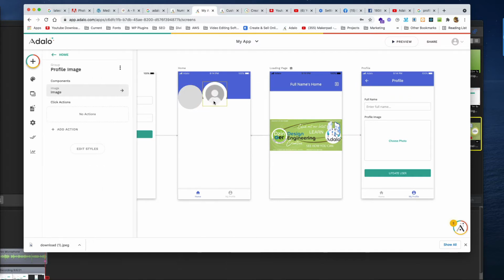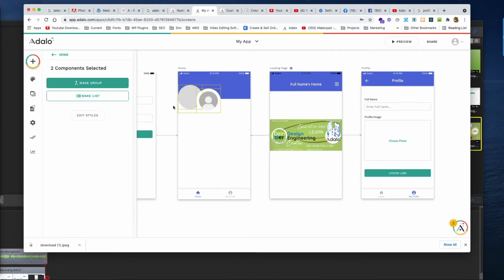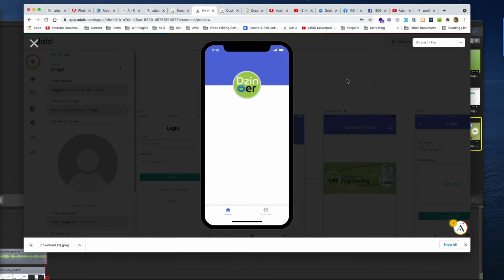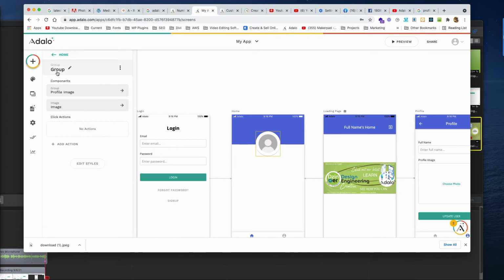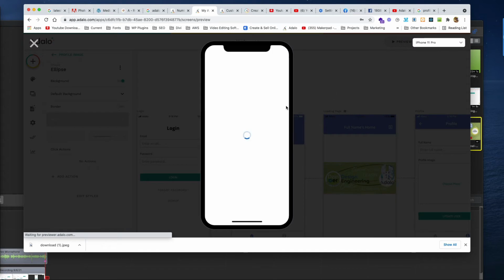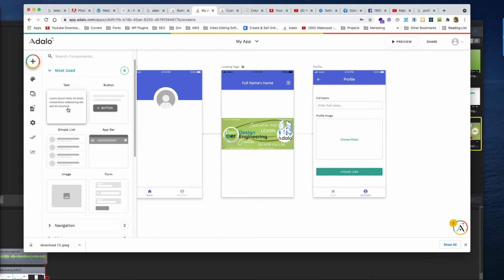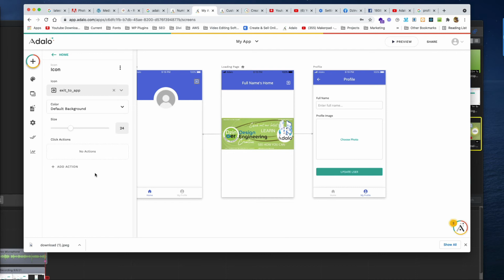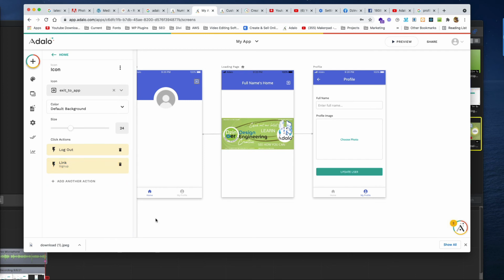Learn Adalo No-Code Step By Step Beginners Intermediate No Programming Video Part 3 - 23/25